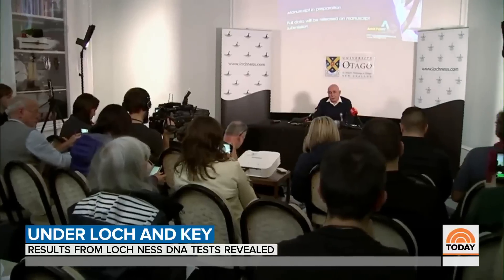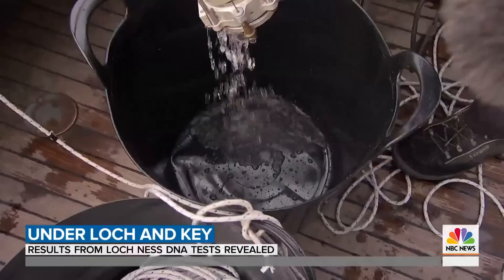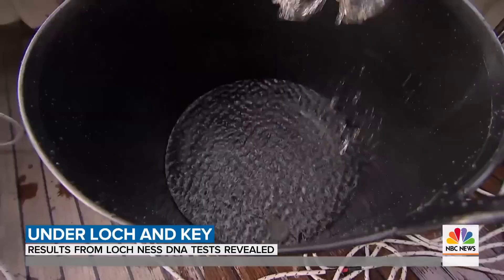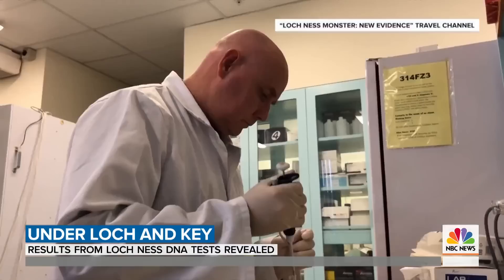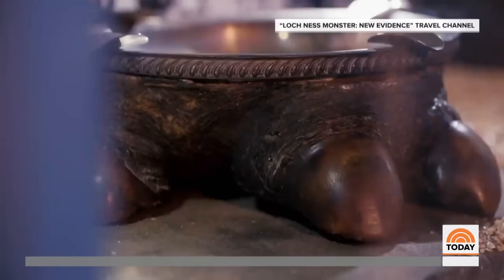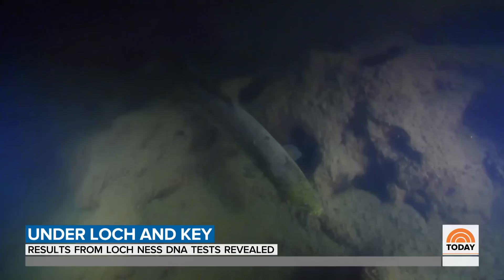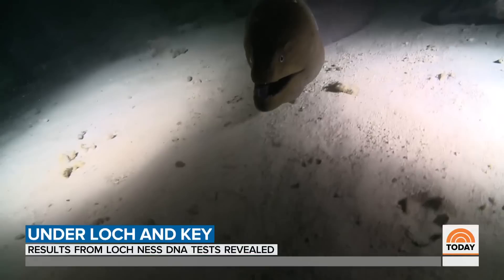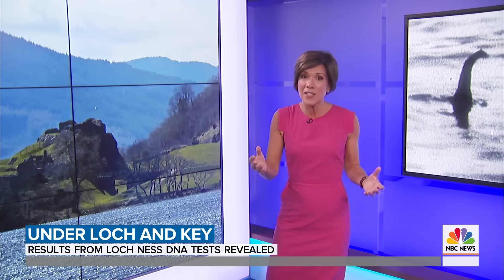Loch Ness Monster Could Be A Giant Eel, Scientist Says | TODAY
At a press conference on the shores of Loch Ness, Scotland, DNA scientist Neil Gemmel announced the results of his year-long analysis of what creatures lurk beneath the mysterious seas. NBC’s Kelly Cobiella reports for TODAY.